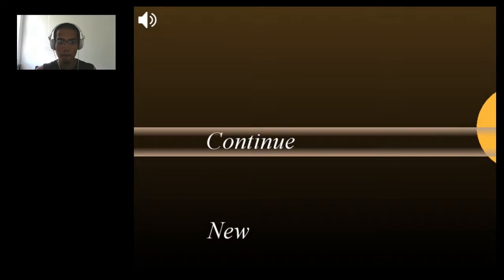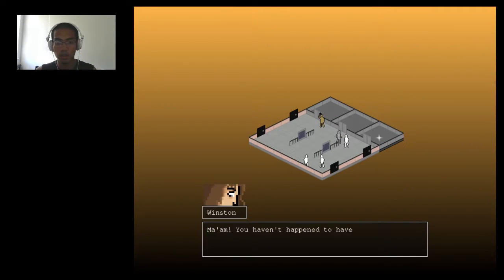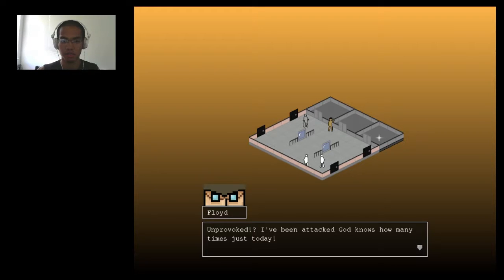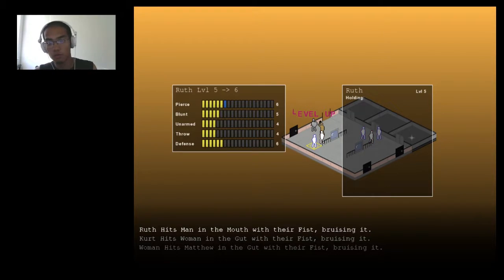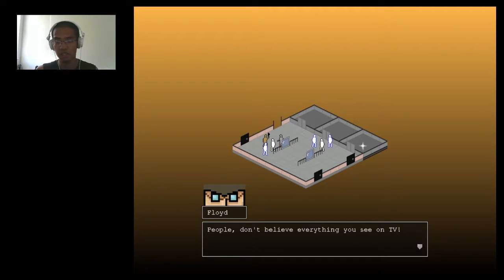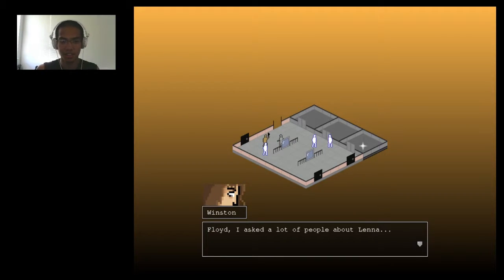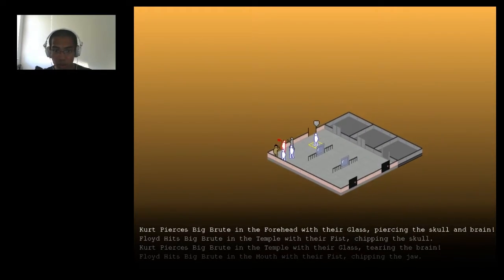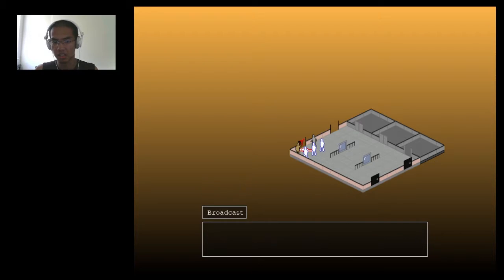With the Watchers | Brainwash